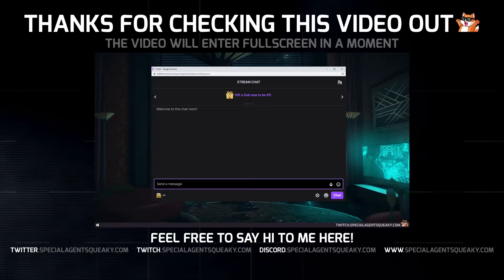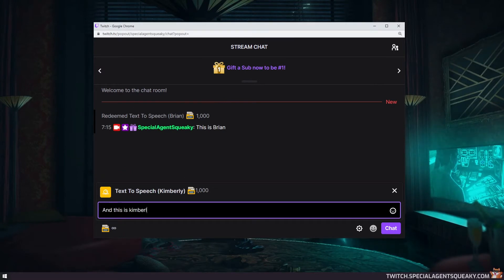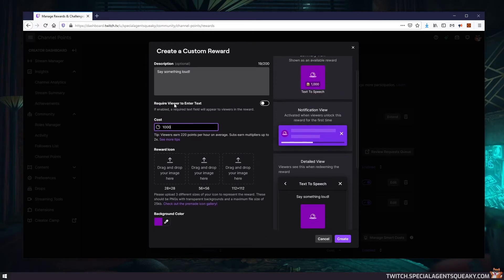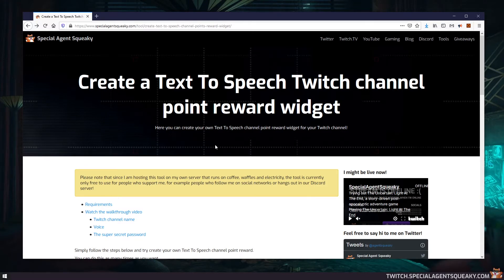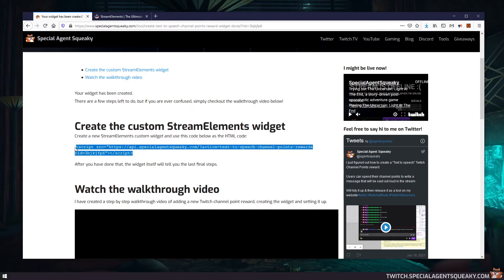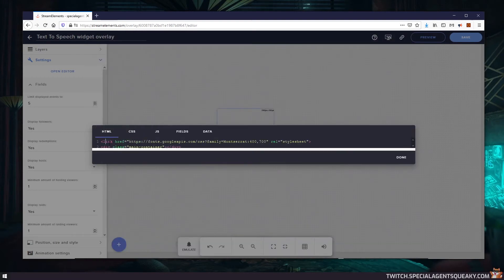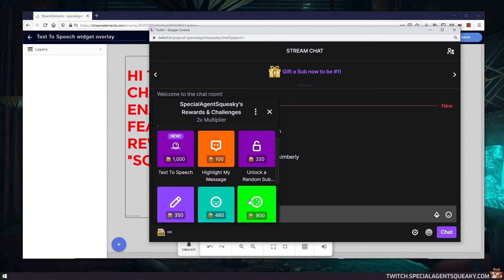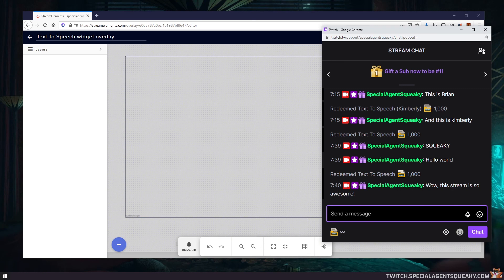(a new video exists) How to create Text To Speech Twitch channel point reward StreamElements widget